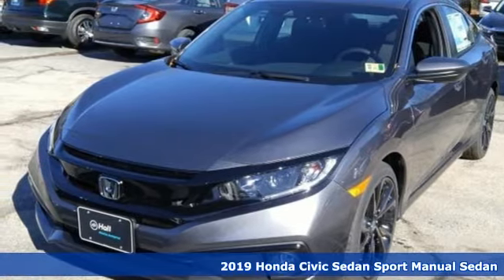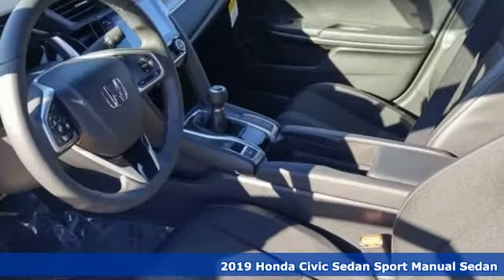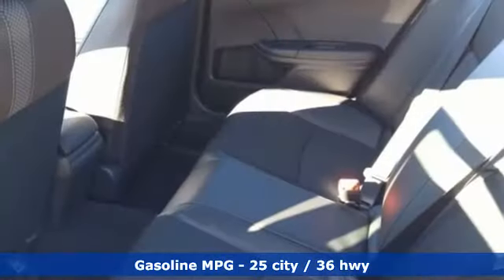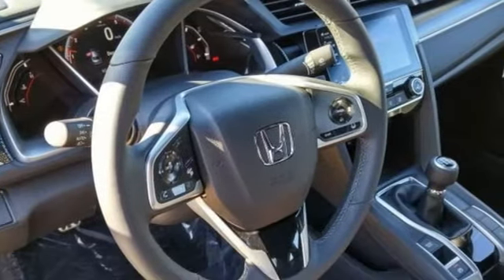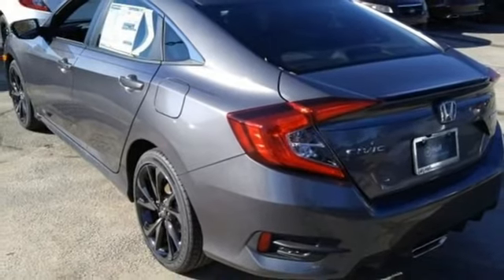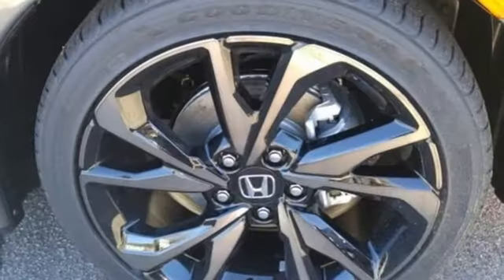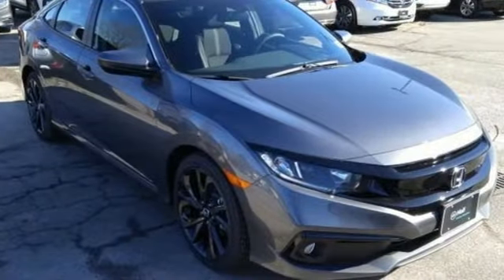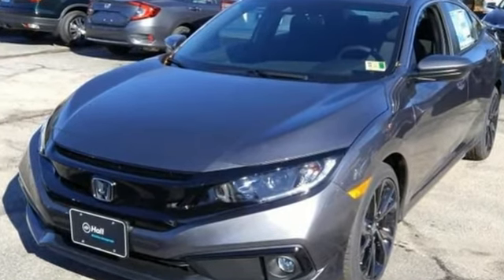New 2019 Honda Civic Virginia Beach VA Norfolk, VA #2190448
Year: 2019
Make: Honda
Model: Civic
Trim: Sport
Engine: 2.0L I4 DOHC 16V i-VTEC
Transmission: 6-Speed Manual
Color: Gray
Interior: Black
Stock #: 2190448
VIN: 19XFC2E84KE005871

Address:
3516 Virginia Beach Blvd